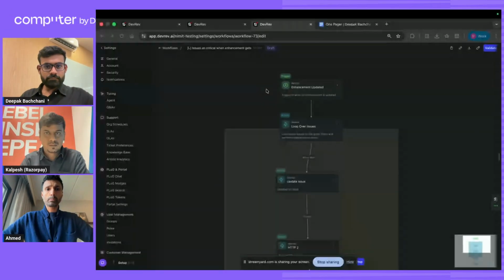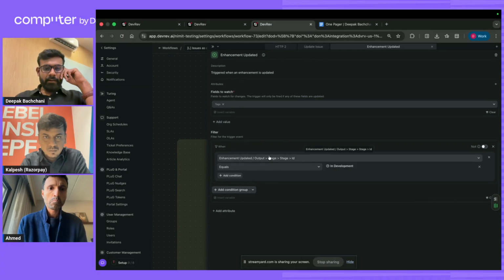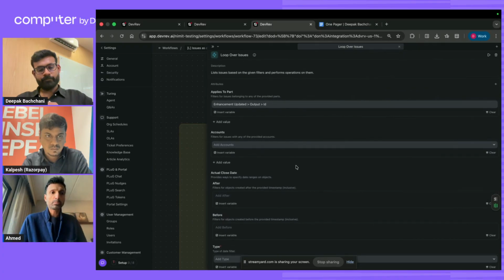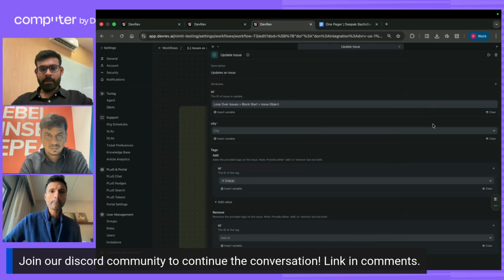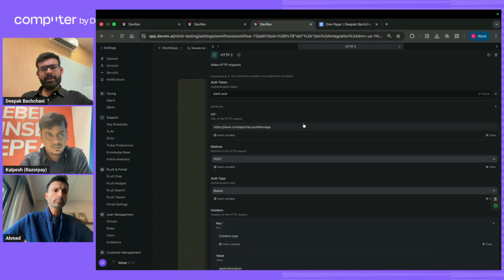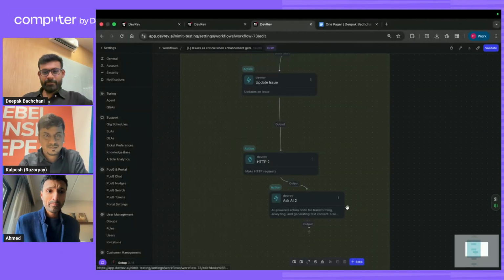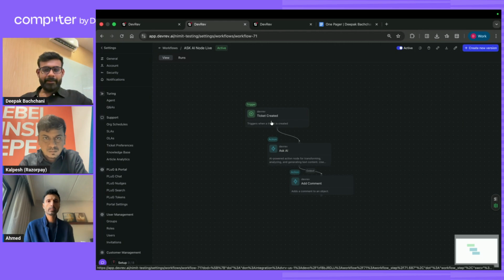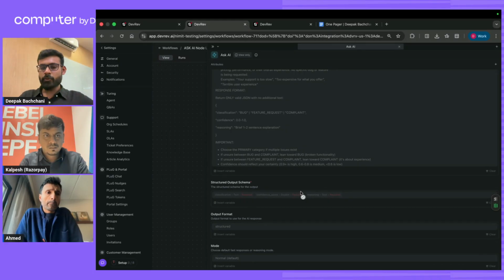Designing smarter automations: The future of workflows at DevRev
Workflow chaos is real. One change triggers another. Soon your team is stuck syncing tags, sending alerts, and chasing updates instead of solving real problems.​

In this 30-minute livestream, Ahmed Bashir (CTO, DevRev) and Deepak B. (Product, DevRev) break down smarter workflows that scale. Discover how trigger filters, loops, and AI nodes streamline operations, cut noise, and automate everyday actions.​​

Get an exclusive look at the new Code Node and Router Node for more flexible automation. Your team could save up to 30 hours a week on routine work.​

Watch now to bring flow back to your workflows.